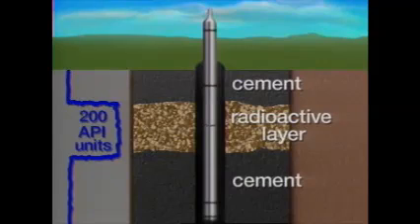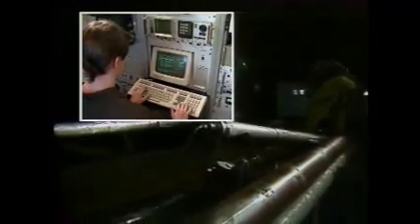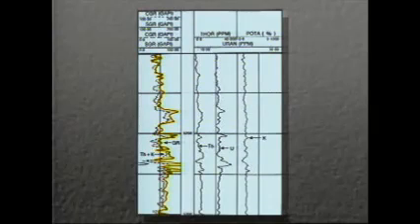Tsk Presents Wireline well logging Part 33